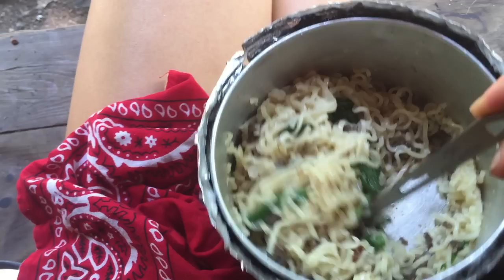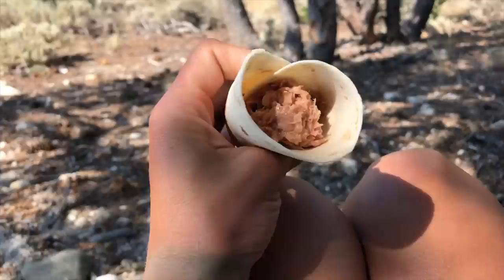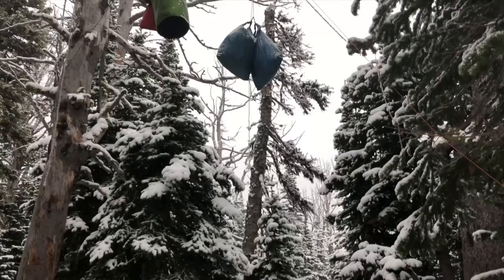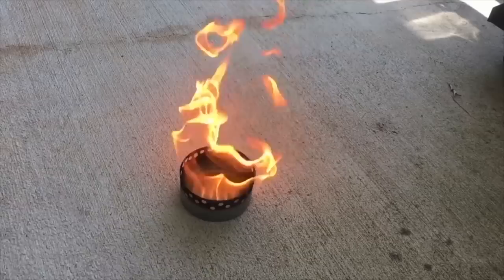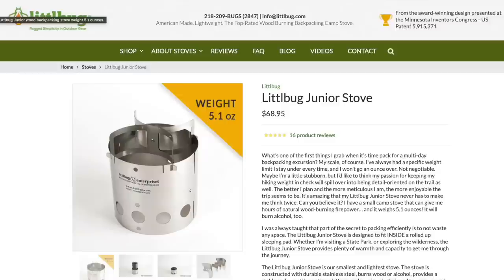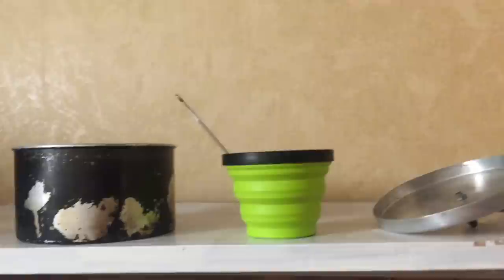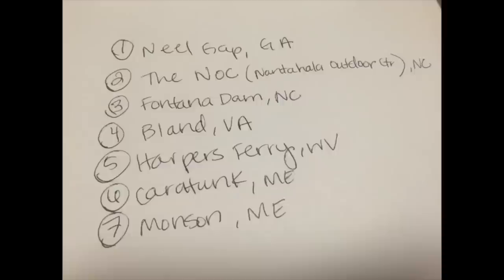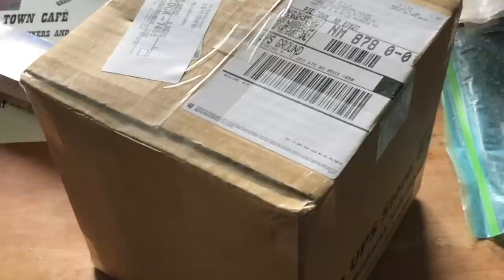Food And Resupply On The Appalachian Trail (Stoves, Dishes, Post Office, Bounce Box, etc.)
00:00 Hey Y'all
00:38 To Cook Or Not To Cook
           01:37 What I Eat When I Cook
           05:11 What I Eat When I Don't Cook
           08:34 Weight
09:33 How Much Food To Carry
11:39 Bear Bag
14:13 Trash Bag
14:44 Don't Over-Plan Food
15:48 Backpacking Food Is Often Unhealthy
17:46 COOKWARE
           17:58 Alchohol Stove
           19:36 Fuel Canister Stove
           22:47 Wood Stove
25:15 Dishes - Pots
           27:18 Pot Cozy
           28:26 Spoon - Spork
           29:53 Cup
31:24 Lighter and Bandana
32:11 Washing Your Pot
33:17 RESUPPLY, MAIL DROPS, and BOUNCE BOXES
35:16 7 Towns To Send Food To
36:49 How To Address General Delivery Boxes
39:38 Bounce Boxes
41:11 FED EX and UPS Delivery To Post Office

* I do NOT accept anything from gear companies. I do not do paid reviews. All opinions are my own, based on my experiences. I do not plan to ever incorporate sponsorships on this channel in an effort to remain 100% impartial. If I were to accept gear in exchange for a review I would disclose it per FTC regulations.

*Gear Wish List
(Purchase an item from my gear wish list. Some of the items may require contacting me for shipping details. See address below.)

Take A Thru-Hike: Dixie's How-To Guide for Hiking the Appalachian Trail (ebook)